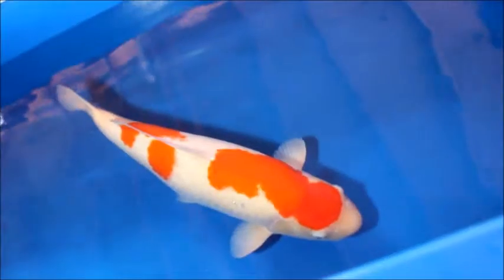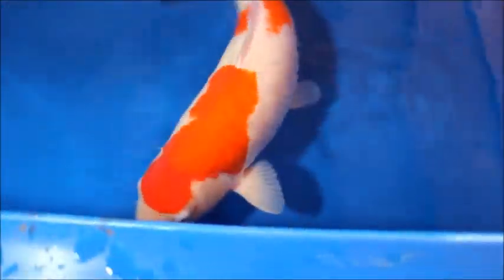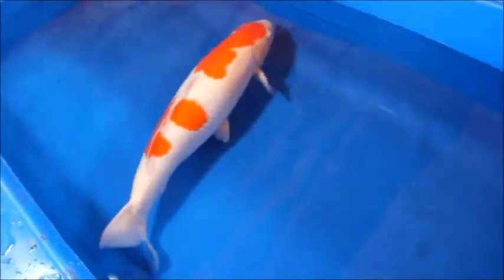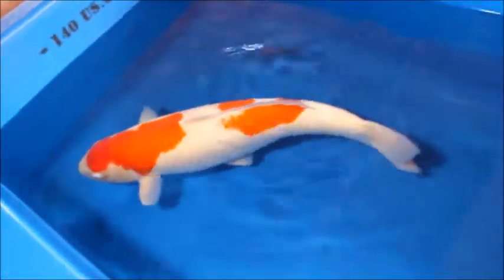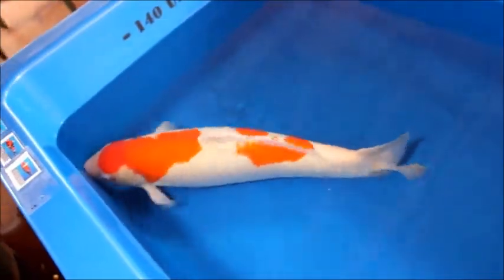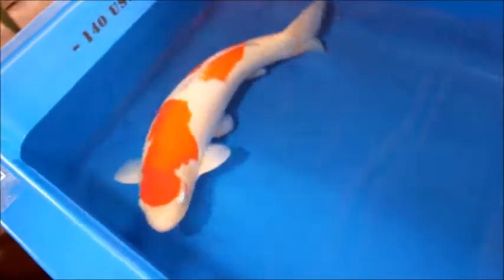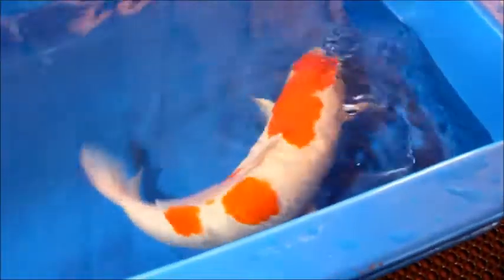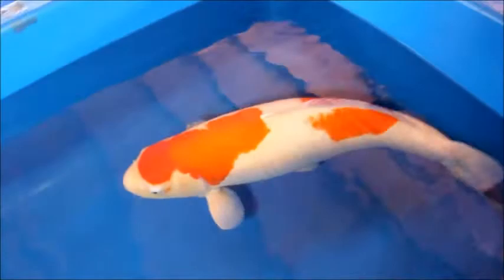Kodama Koi Premium Auction, Kohaku, l1007p001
Kohaku, Female, 72 cm (28.3"), Hoshikin Koi Farm